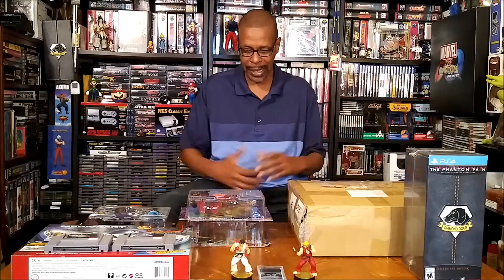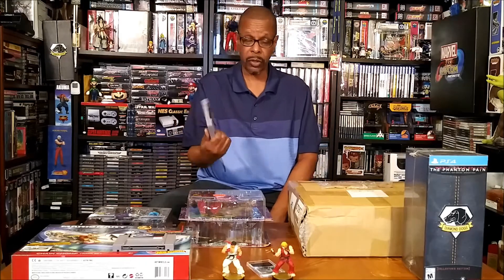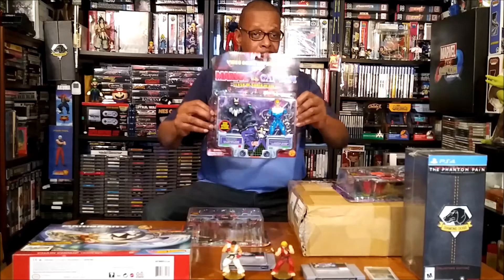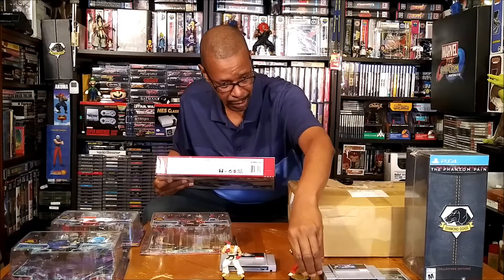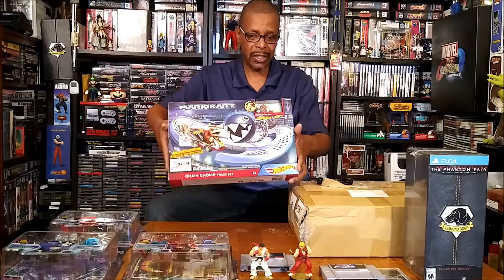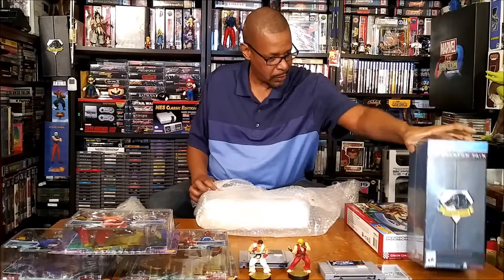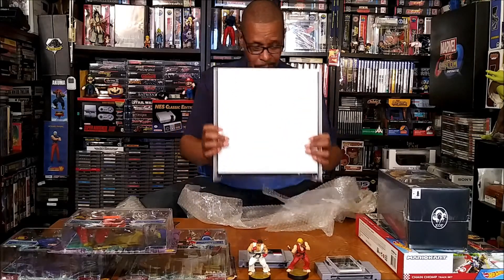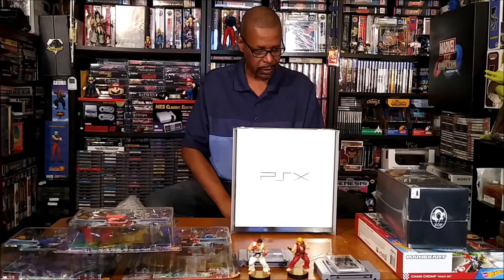Video Game Finds Pt 42 revised